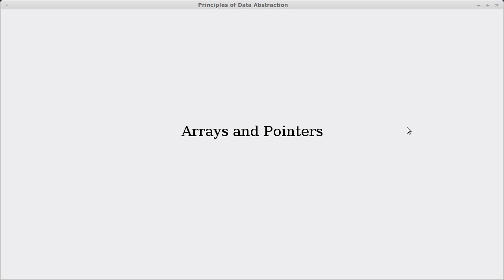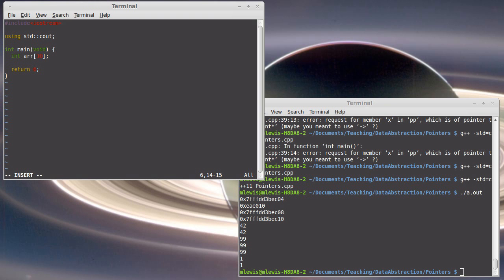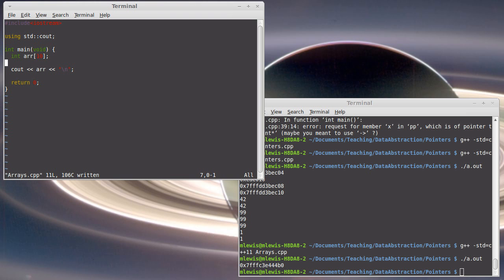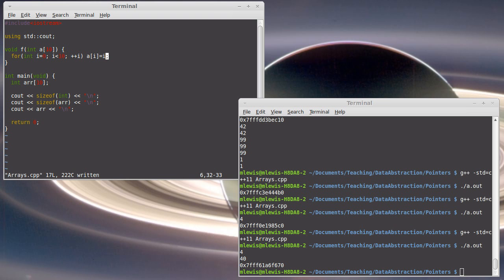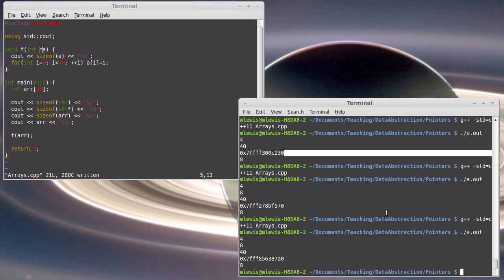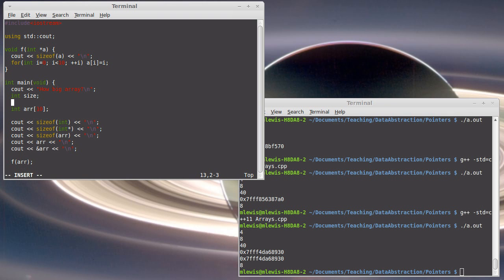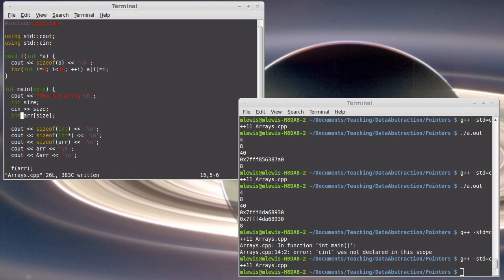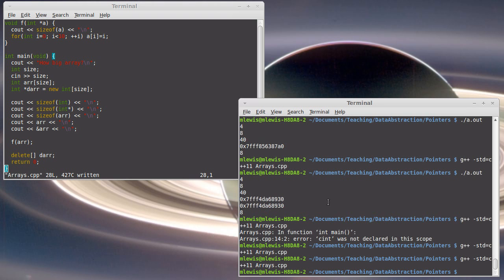Arrays and Pointers (C++ for Data Abstraction)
This video looks at the relationship between arrays and pointers. It also shows how you can use new to make dynamic arrays.